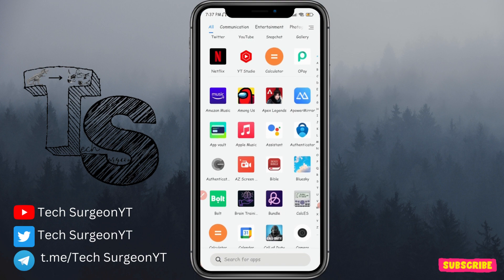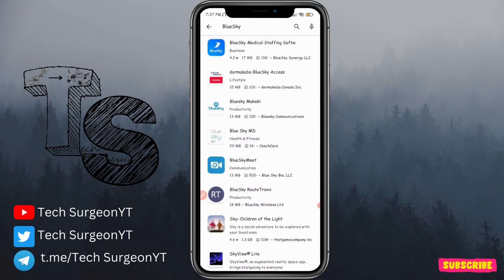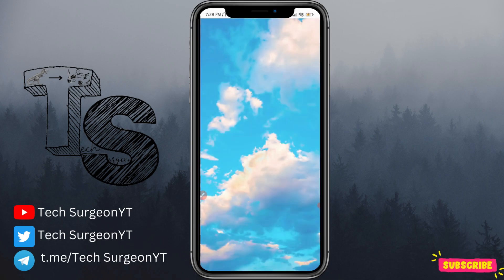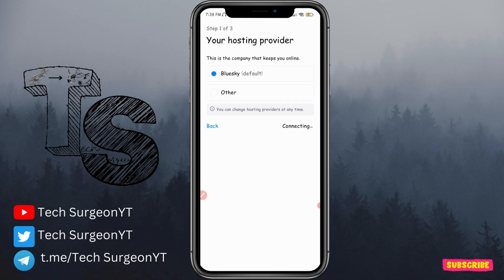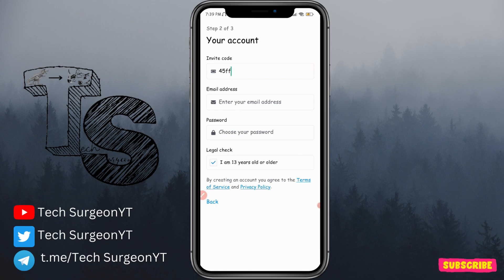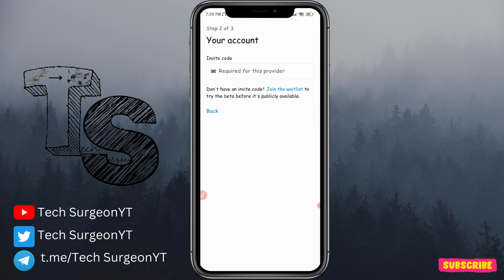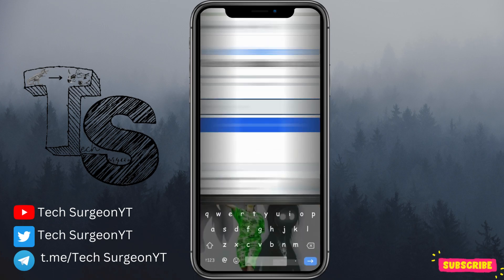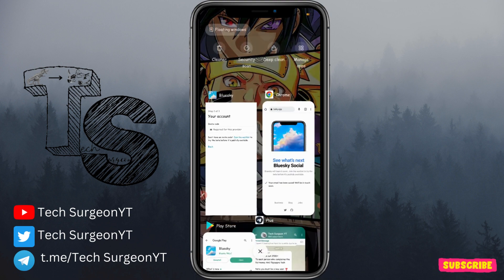BlueSky Social Invite Code - How to Create Account on Blue Sky Social App by Jack Dorsey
Welcome to my short tutorial on how to create an account on the BlueSky Social app and get Bluesky social Invite code! In this video, I'll show you step-by-step how to sign up for the app using an invite code.

BlueSky Social is a popular social networking app that allows you to connect with friends and family, share photos and videos, and discover new content. Whether you're new to the app or just looking to create a new account, my easy-to-follow instructions will have you up and running in no time.

So, grab your invite code, and let's get started!